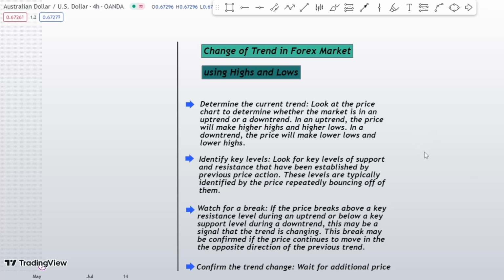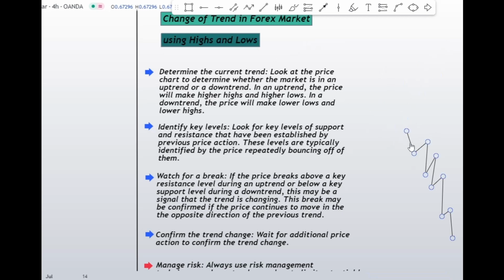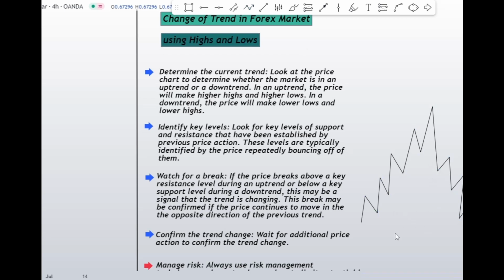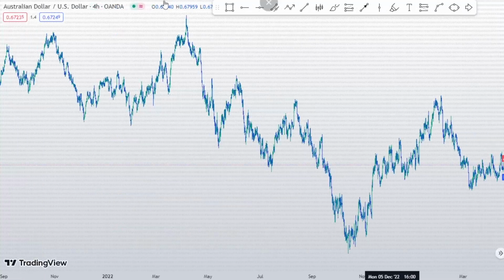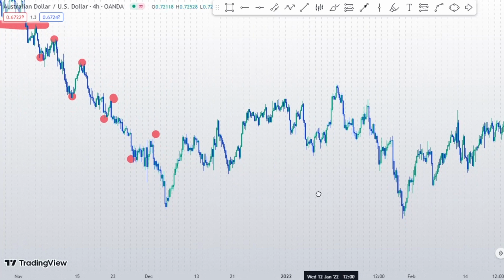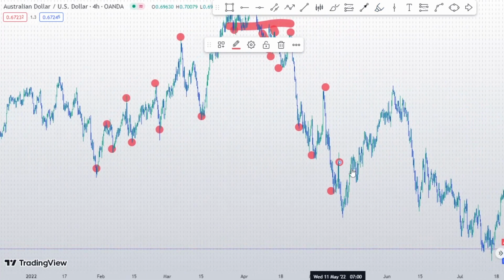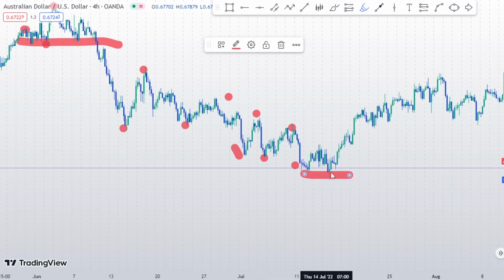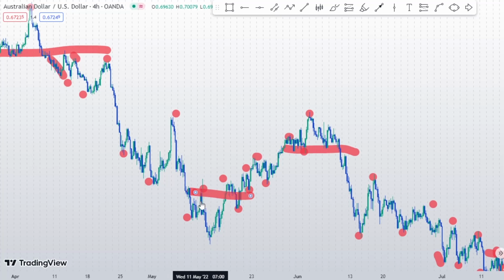Change of Trend in forex markets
In this video, you will learn how to spot the change of trend sing highs and lows of the market depending on the trend...